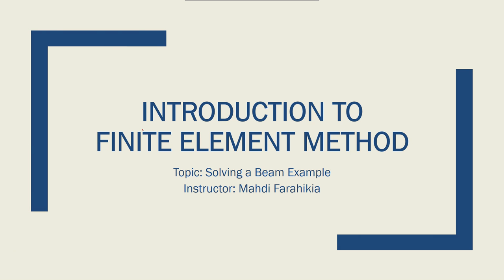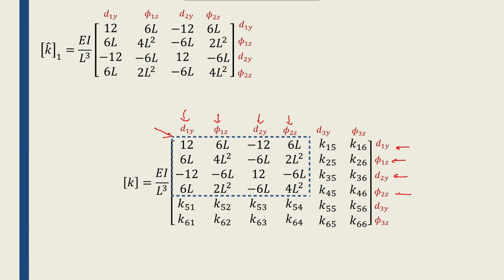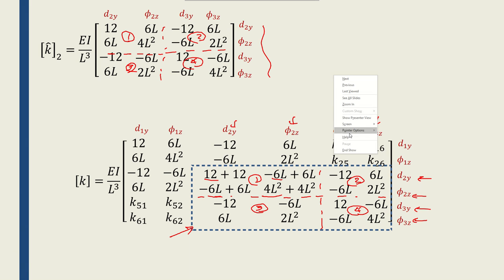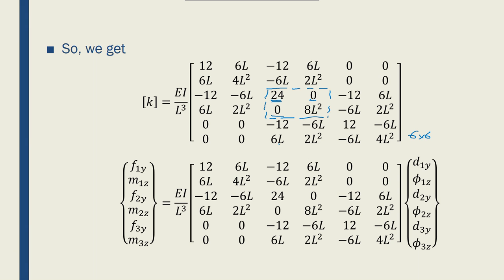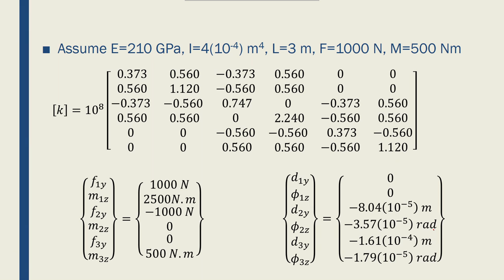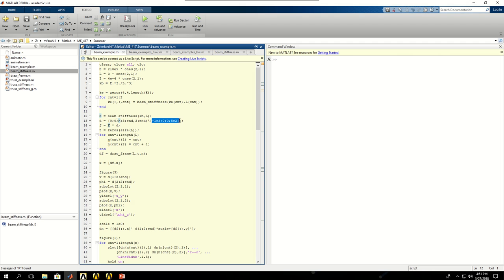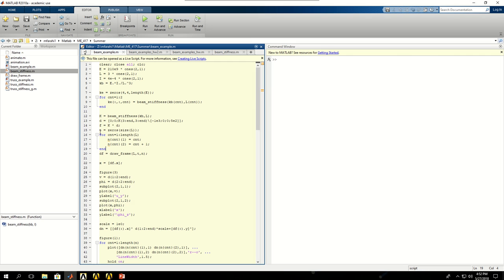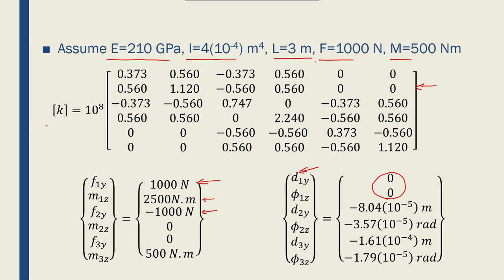Intro to FEM - Week03-19 Beam Example 02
This is part two of an example of a general beam that is solved using FEM.